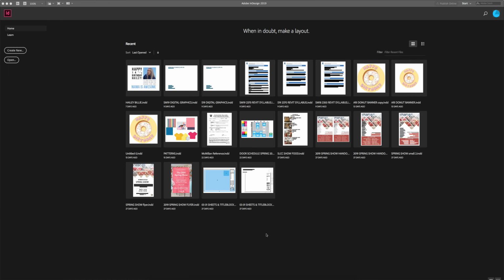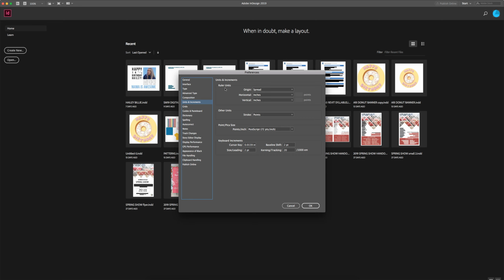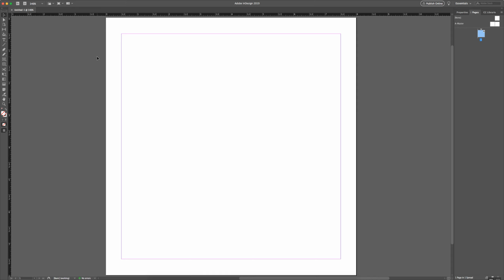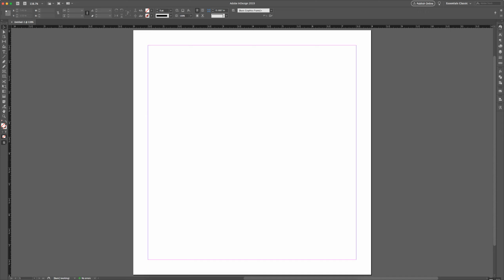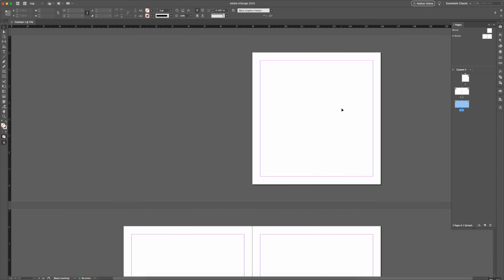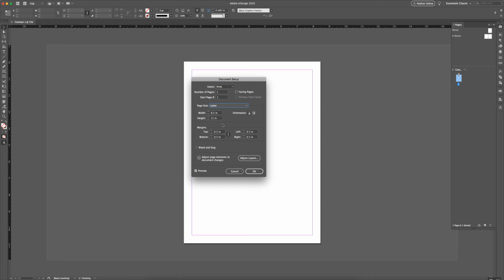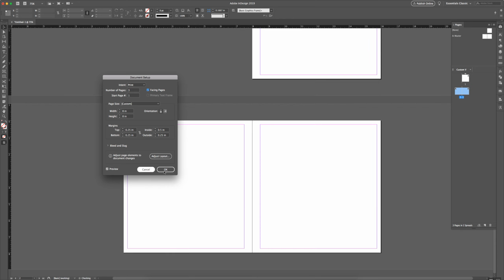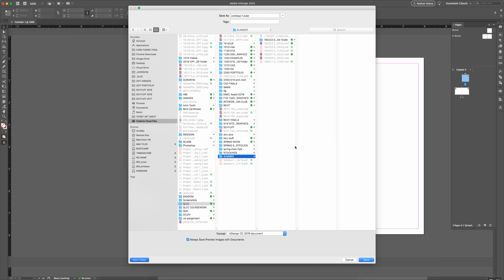S19 SLCC INTD 2700 - inDesign INTRO/REFRESHER 1/4, NEW DOCUMENTS & SET UP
S19 SLCC INTD 2700